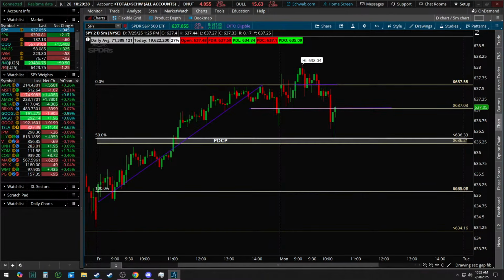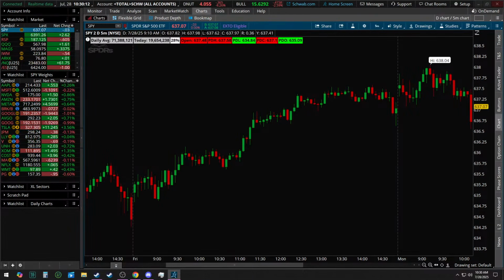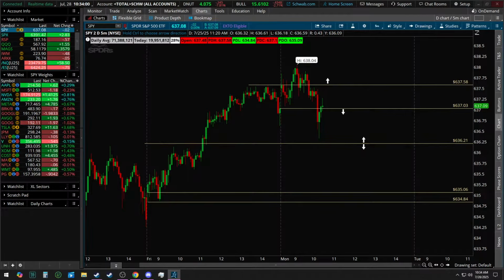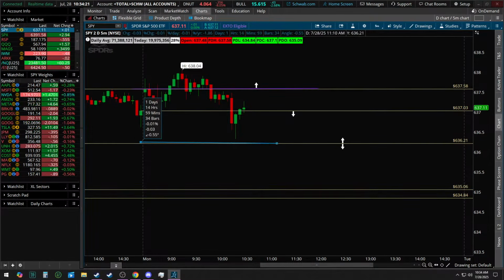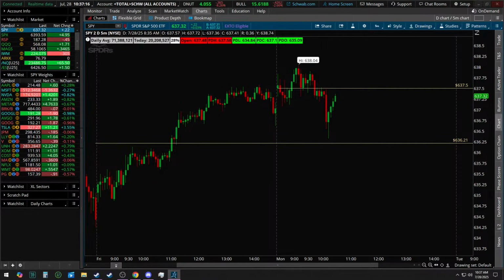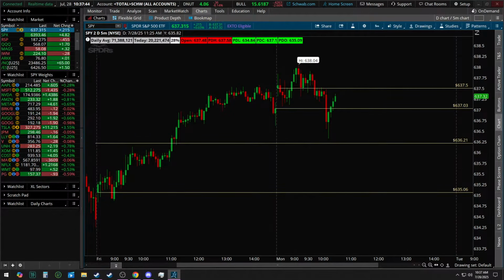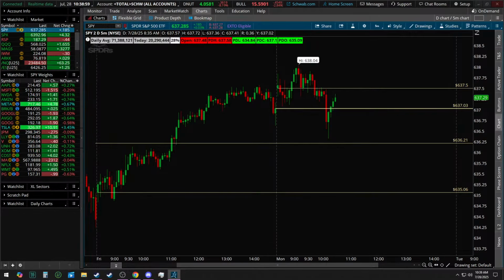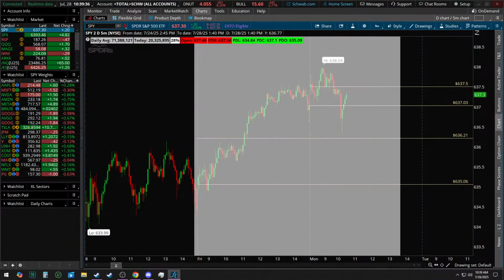BB System: Daily Levels You Must Know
Share Around or Checkout some of the Popular Playlists Below!